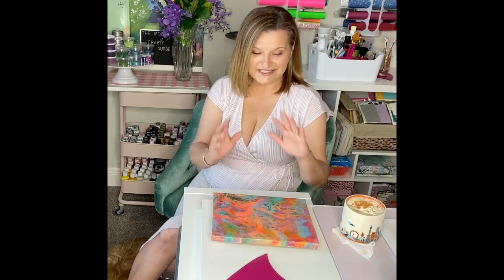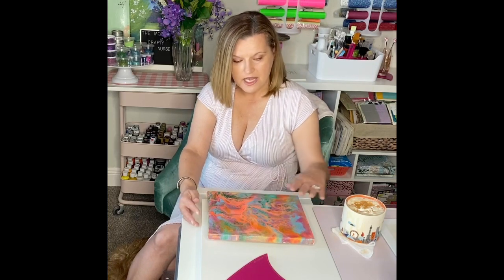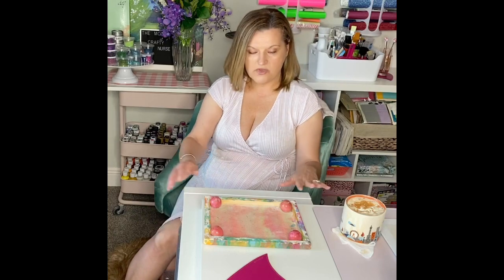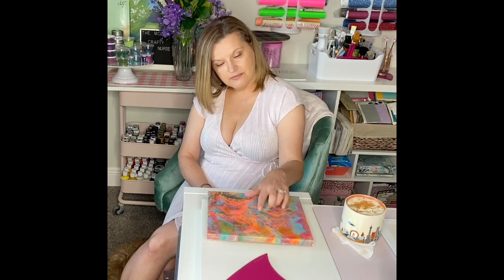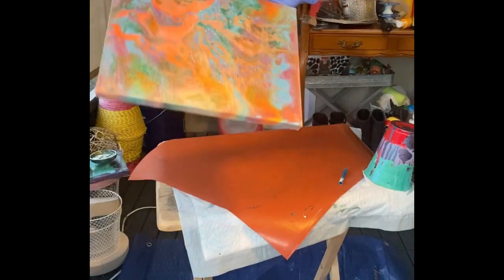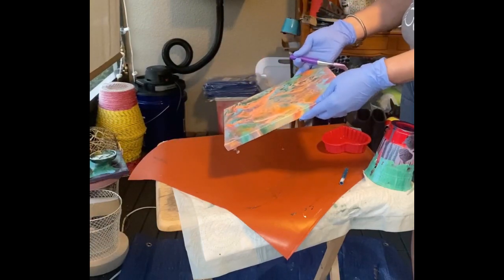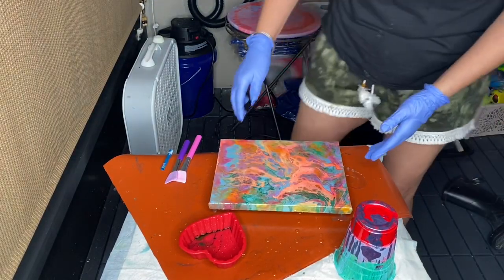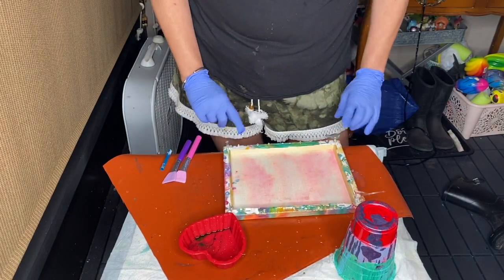How to make an Epoxy resin tray from dollar tree canvas. +2K tumbler giveaway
Using a dollar tree canvas that I previously did an acrylic art pour on (I will link video) I made an epoxy resin tray. Although I had some learnings along the way, this turned out beautifully. I hope you like it, maybe gain some inspiration for something you would like to do. Also I will be doing another tumbler giveaway when I hit 2k subscribers as a thank you for your support. Thank you again friends.